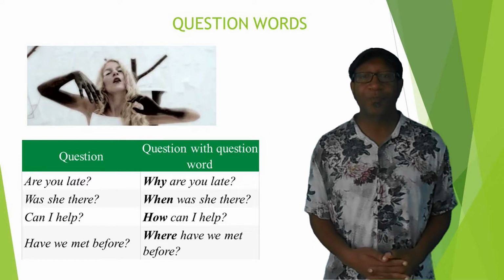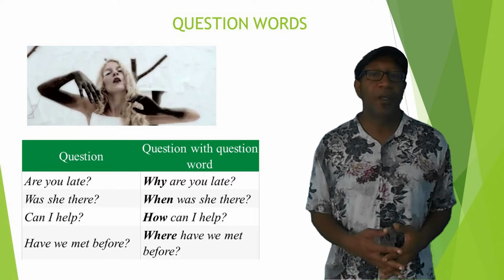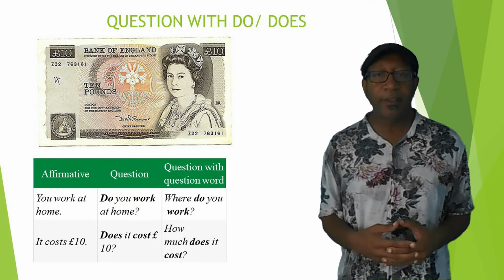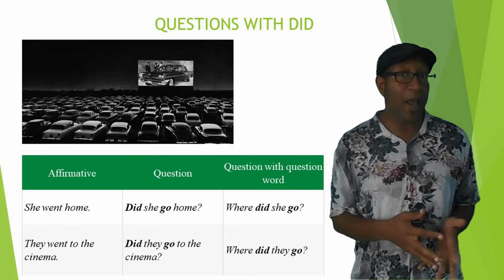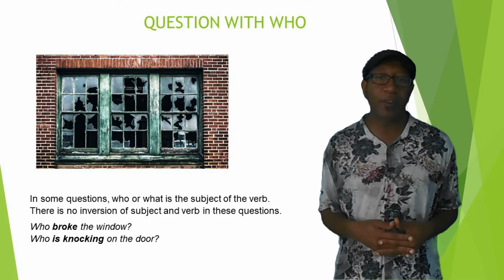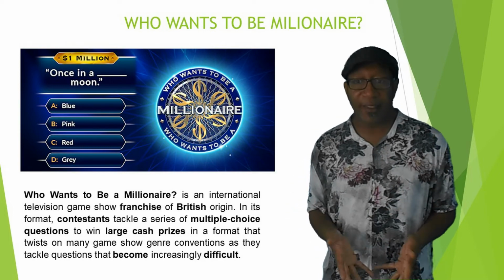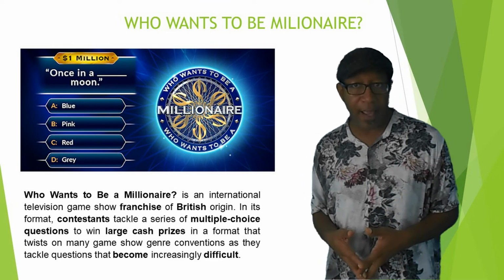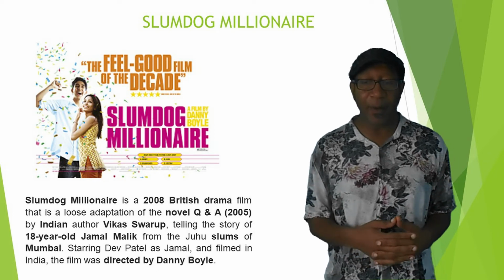05 QUESTION FORM Ingles Basico I 3rd trm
Quinta aula do terceiro trimestre Ingles Basico I
Videos associados: